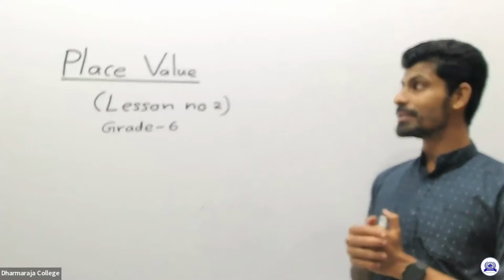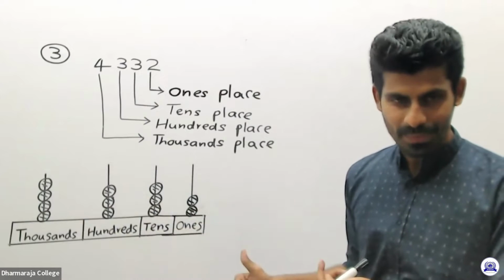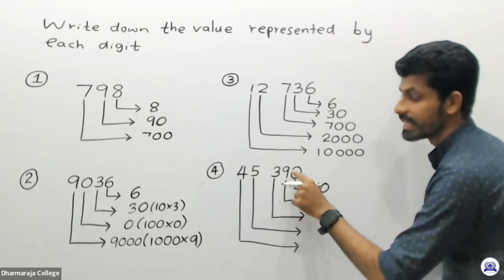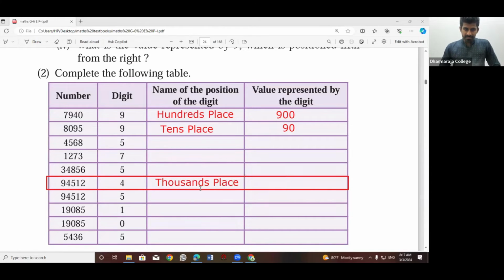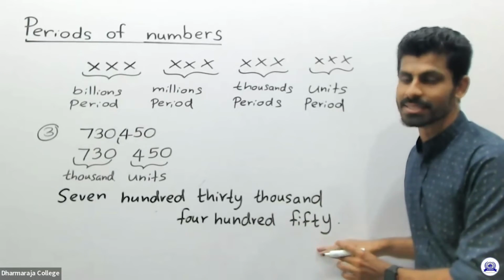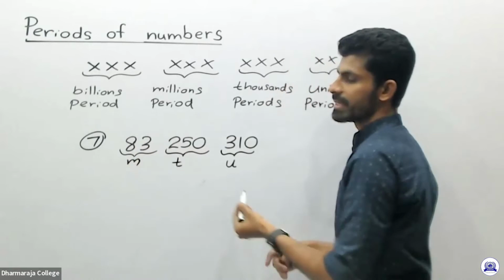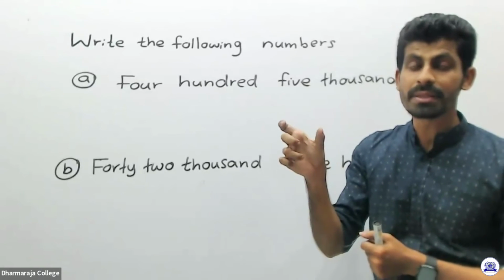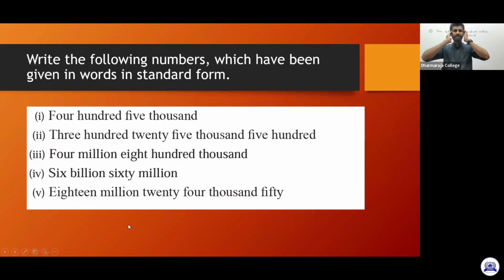Grade 06 - Place Value ( Lesson 2 )